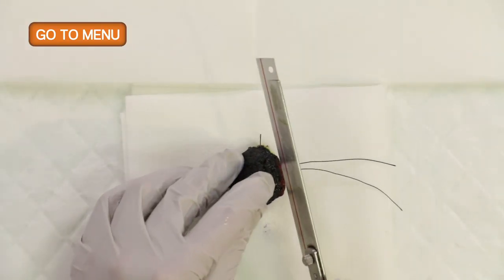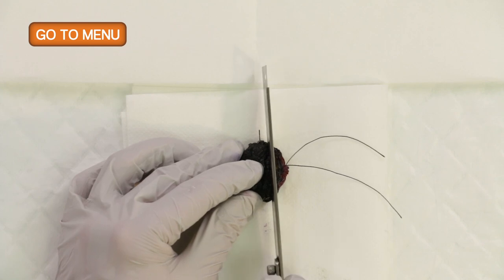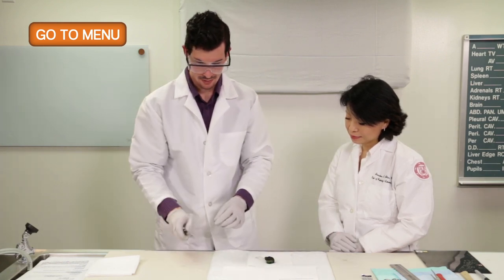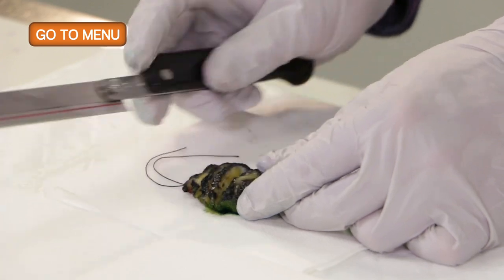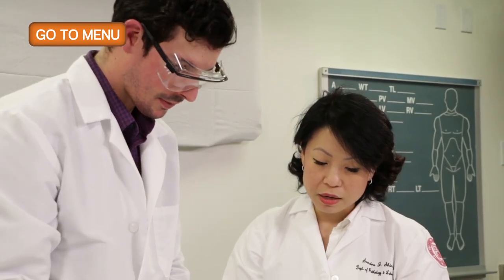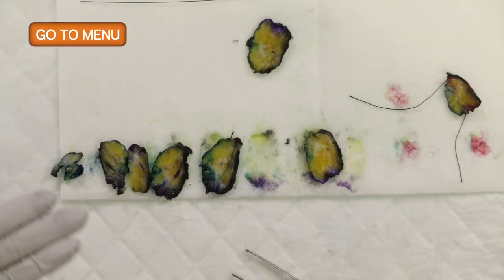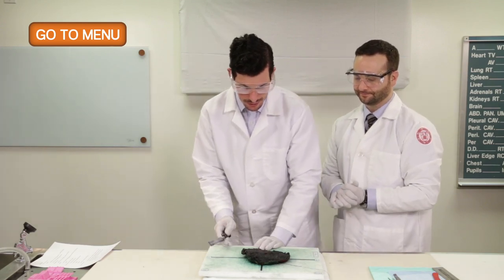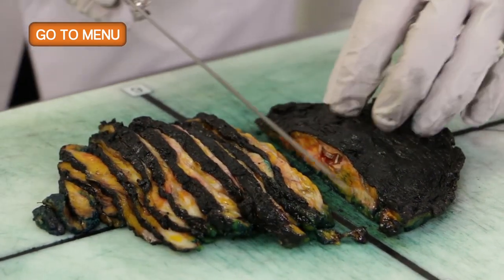Grossing Breast Pathology Specimens | Department of Pathology and Laboratory Medicine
The Department of Pathology and Laboratory Medicine at Weill Cornell Medicine has created an educational Grossing Series for residents. This volume deals with Breast Cancer, specifically Lumpectomy Specimen Localized with Radioactive Seed, Lumpectomy Specimen Localized with J-Wire, Shave Margin for
Lumpectomy Specimen, and Mastectomy Specimens. Please refer to the Menu for more information.

The Department of Pathology and Laboratory Medicine at New York-Presbyterian/Weill Cornell Medical Center offers a flexible four-year residency training program leading to board certification in anatomic pathology, laboratory medicine, or combined anatomic pathology and laboratory medicine. for more information.